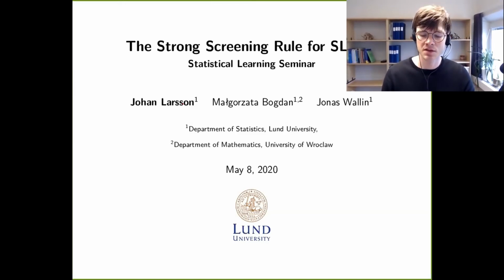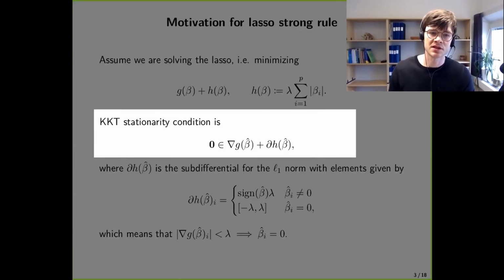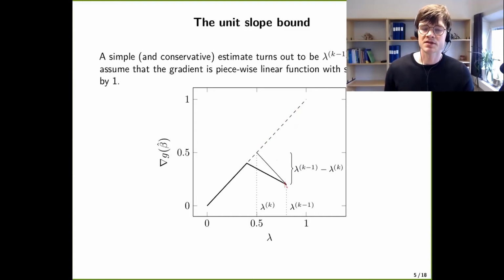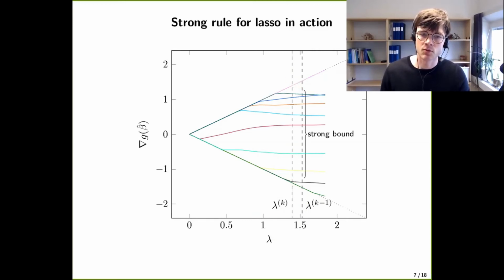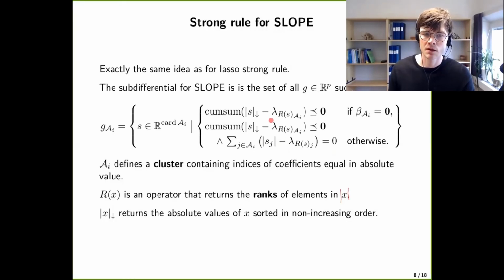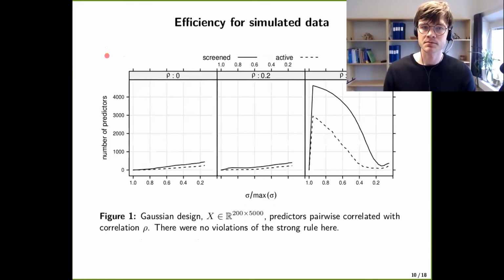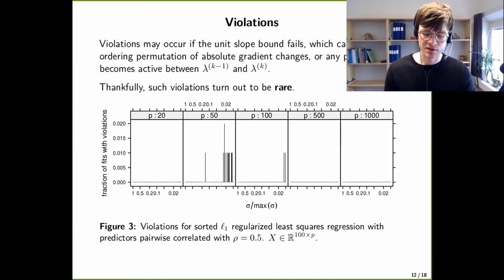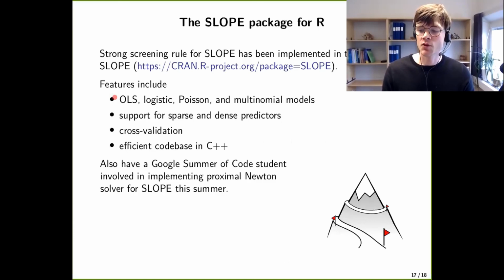Johan Larsson: The Strong Screening Rule for SLOPE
This is a recording of Johan Larsson's presentation for the Statistical Learning Seminar series on May 8, 2020.